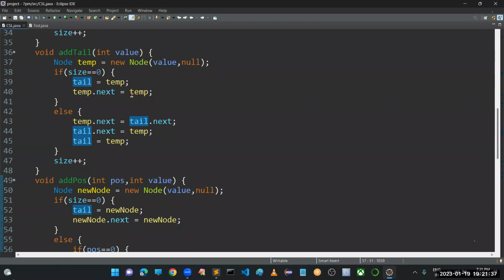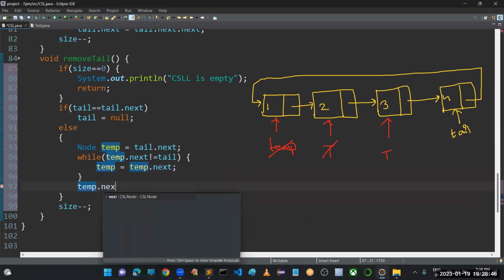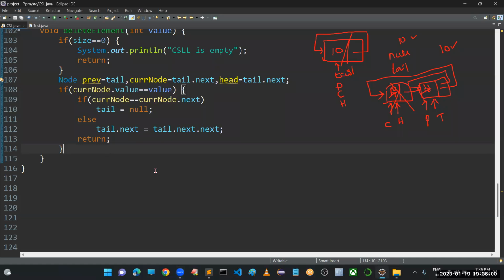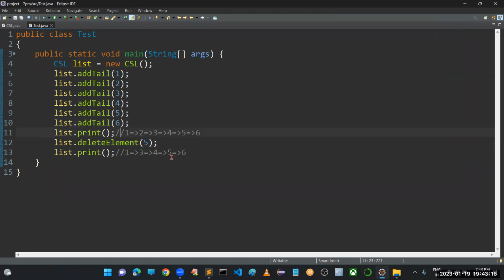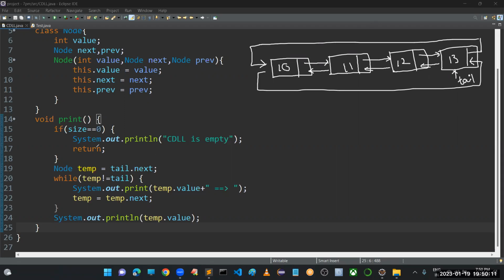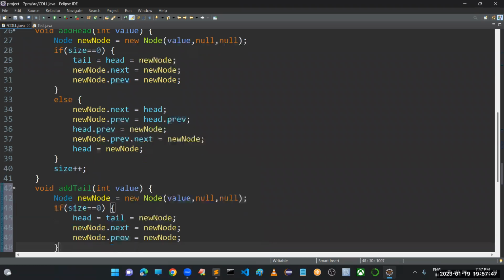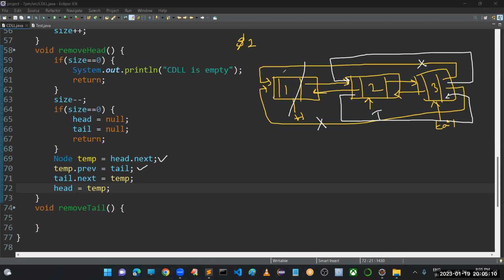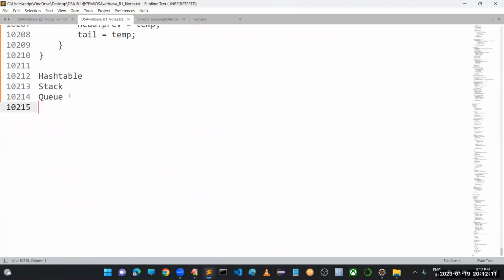Session 61 LINKED LIST 13 mp4 Team SPY